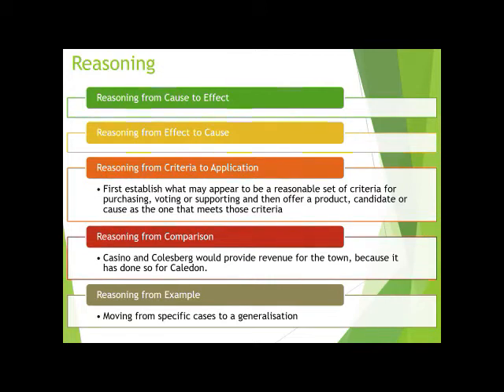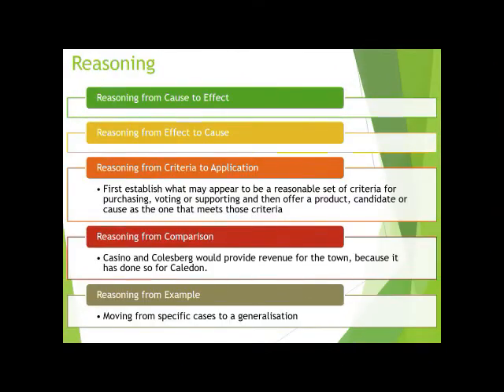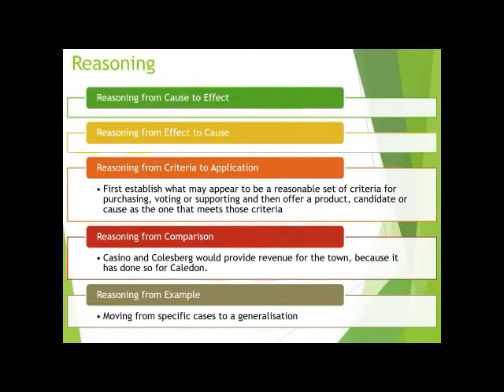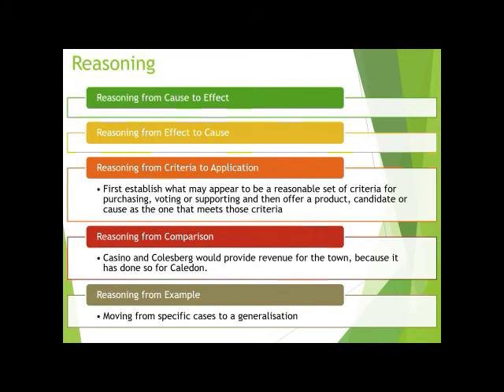LU2 Vodcast 05 Reasoning Structures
Being able to develop your argument is super important in your professional and academic careers.